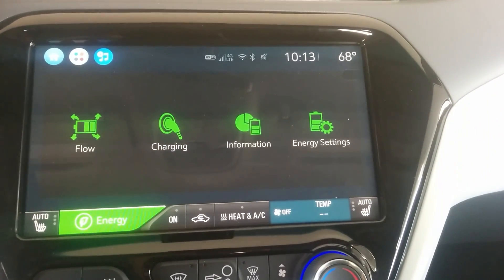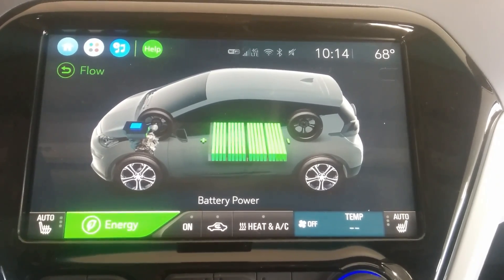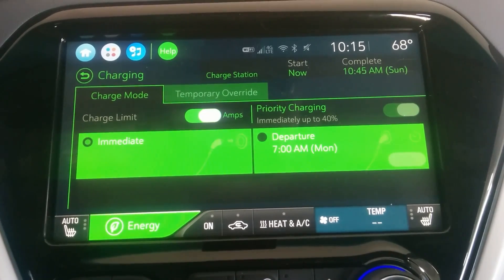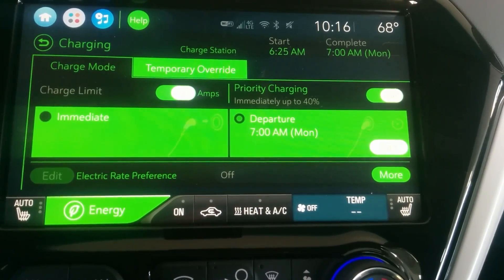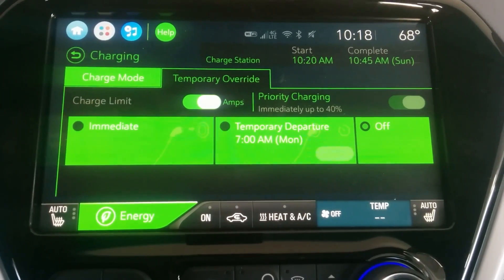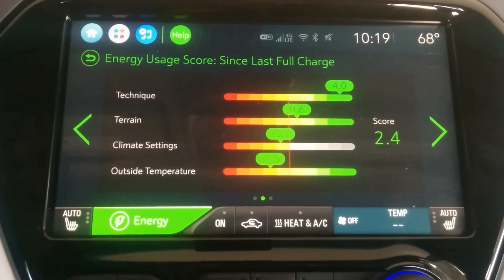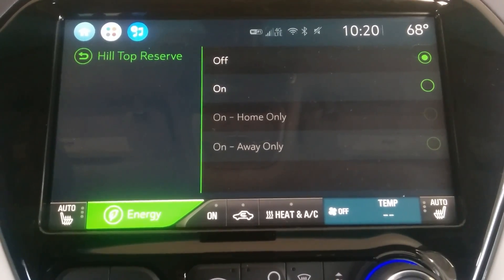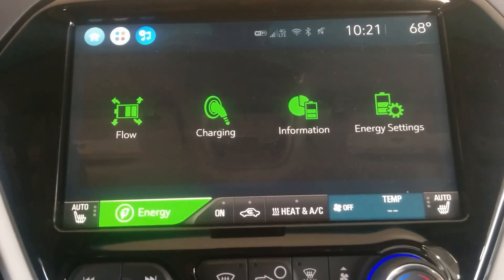Chevy Bolt EV Energy Screen Overview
Just a quick walk through of the energy screen on the Bolt EV.